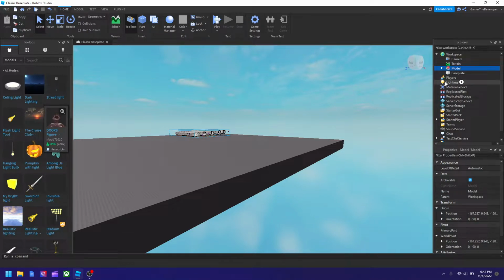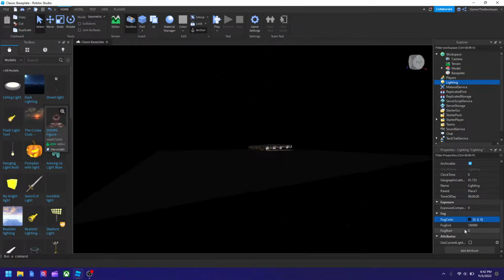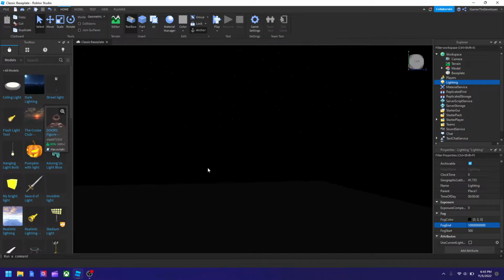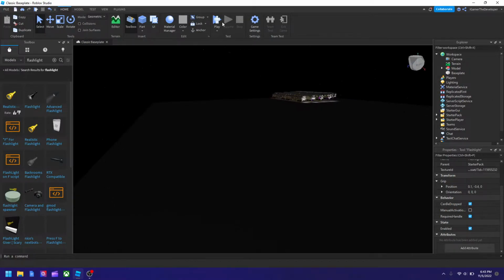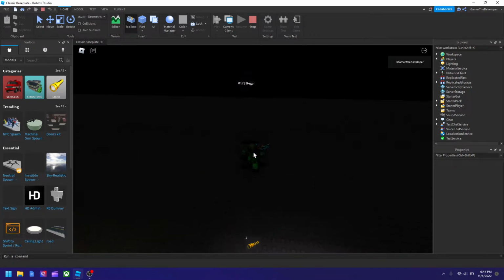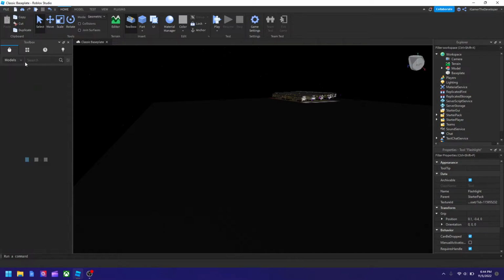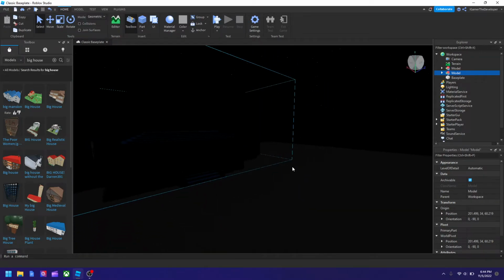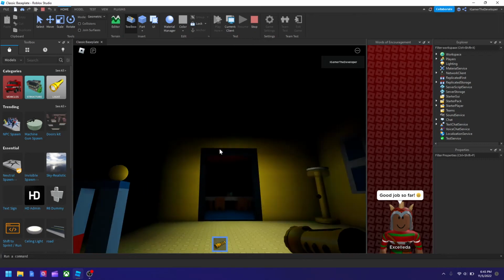HOW TO MAKE YOUR GAMES SUPER DARK AND HOW TO ADD A FLASHLIGHT TO YOUR GAME (Robloxian How To Series)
in this video, i will talk about how you could make your games extremely dark and how you could add a flashlight to view things in it. this is good for horror games and those kinds of games.